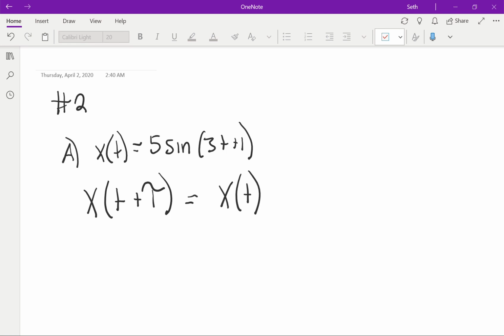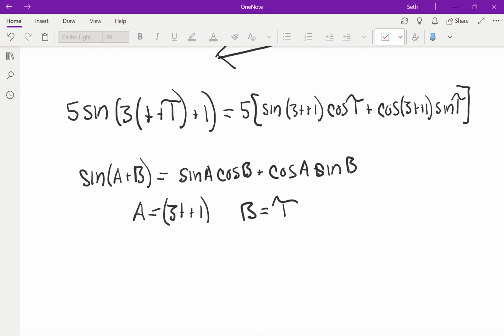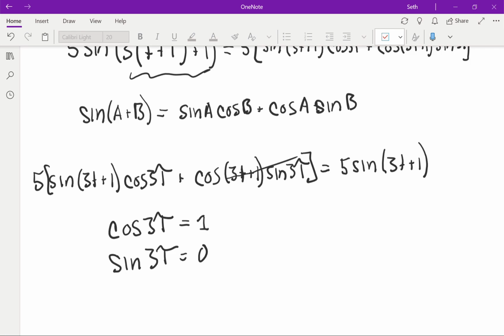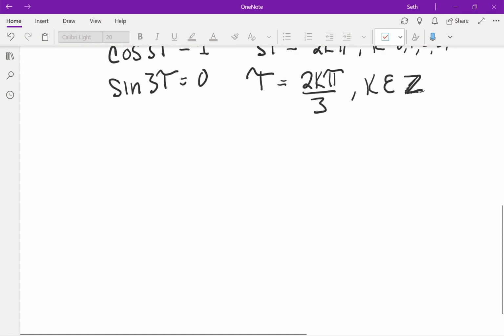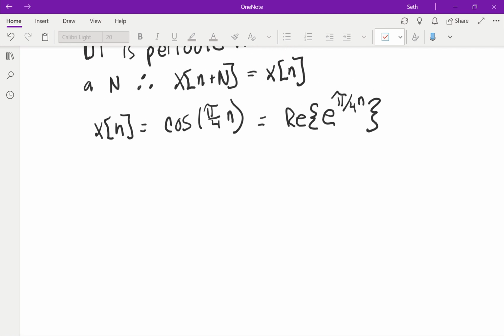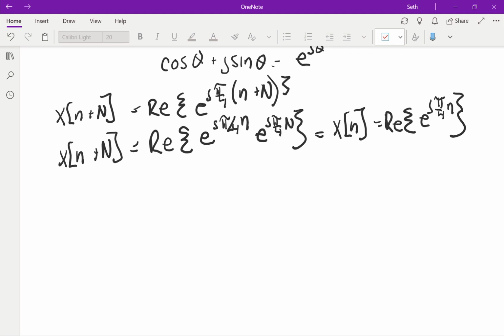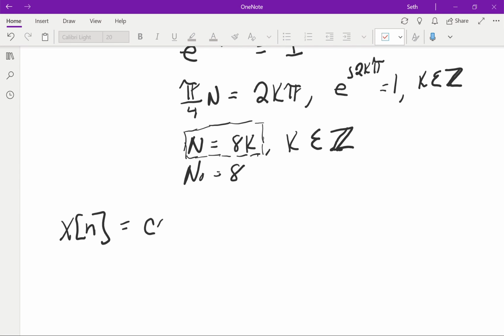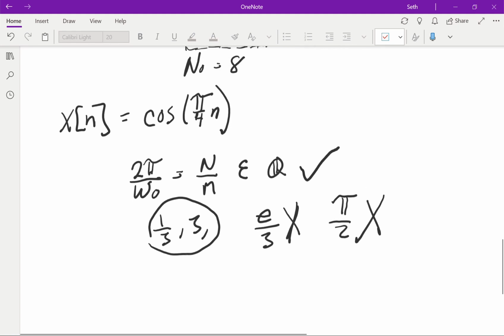Practice Exam 1, Problem 2: Periodicity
My brain could not decide how to pronounce periodicity in this video. The correct pronunciation is the one I use more frequently.